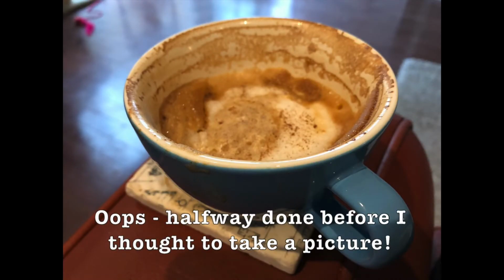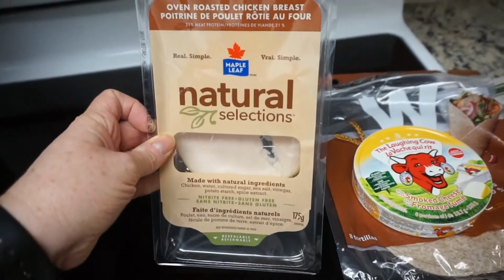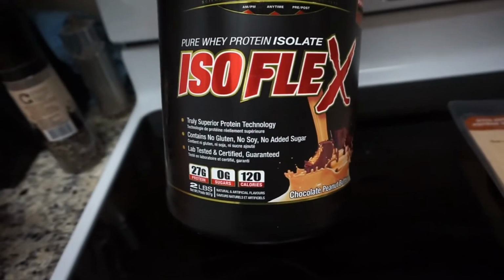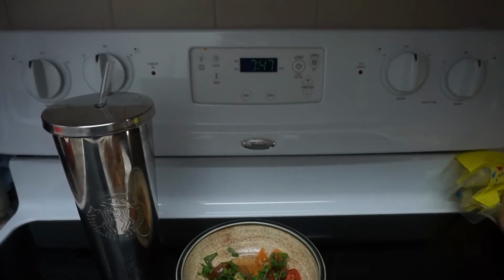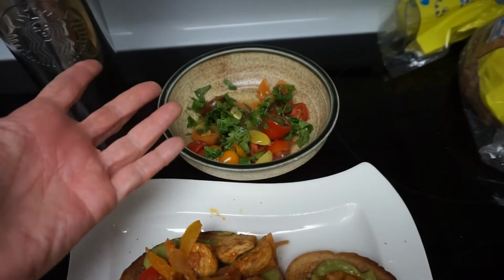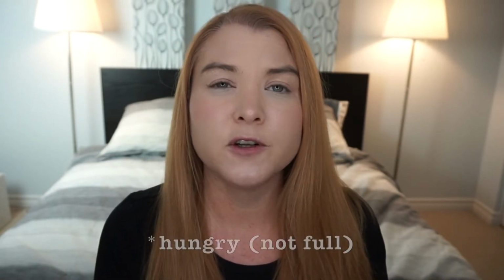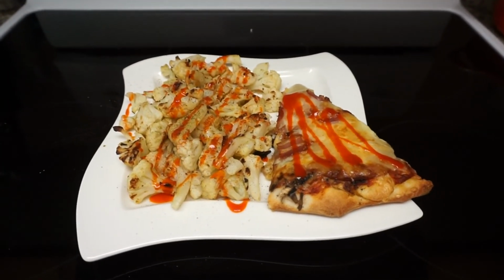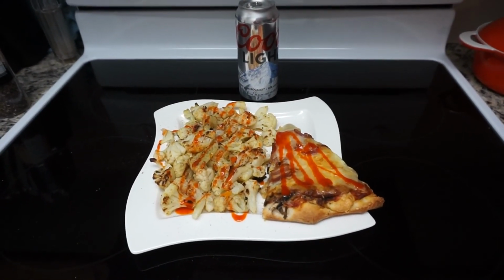What I ate on My WW Blue plan and how I exercised in a day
In this video I'm sharing what I ate in a day in January - let me share my experience, tips, advice and thoughts from losing 50 pounds on Weight Watchers - first WW Freestyle and now My WW Blue plan.

Follow me on WW Connect (Canada): 333mjoy

Sample Lunches:
- A large bowl of roasted cauliflower or broccoli with a lot of siracha and a couple of eggs, either boiled or scrambled.

- Low or zero point spicy black bean soup

- Low or zero point chili

- A salad or zero point soup with two pieces of low point toast spread with two servings of Laughing Cow cheese and topped with two scrambled eggs with salsa.

Sample Dinners:
- Low point chili topped with some cheese and/or 0% plain greek yogurt

- roasted chicken breast with veggies on the side

-low point veggie curries (eg. the chickpea channa masala from the Yum and Yummer cookbook)

Sample snacks:
-veggie sticks served with dip made from 0% plain greek yogurt mixed with "just add yogurt" seasoning to make dip

-chopped up apple mixed with 0% plain greek yogurt sprinkled with cinnamon